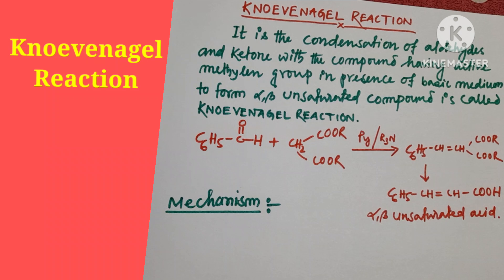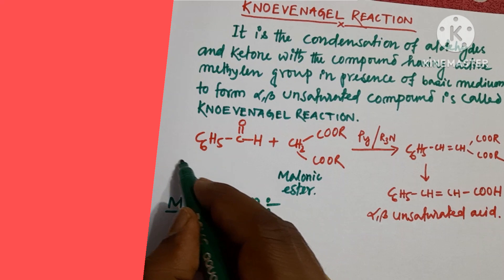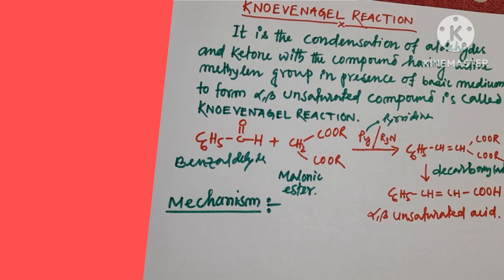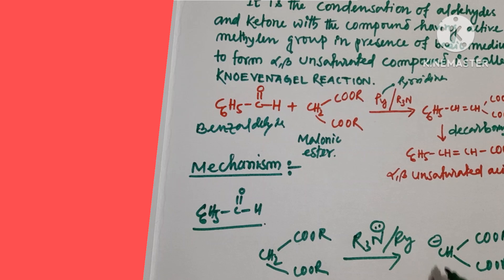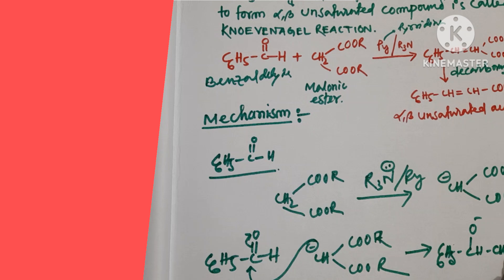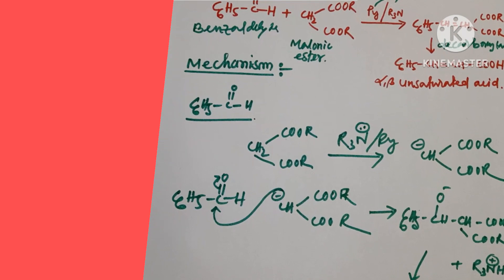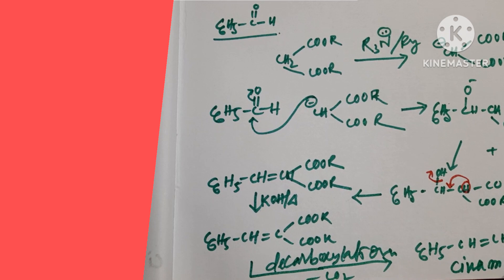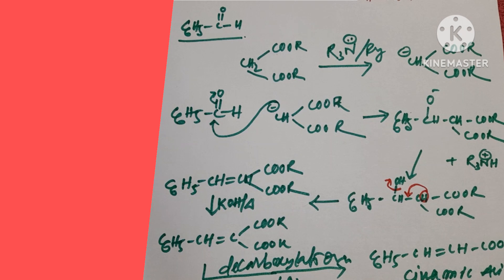KNOEVENAGEL REACTION in English II Name Reaction in Organic Chemistry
Knoevenagel Reaction
Knoevenagel Reaction Mechanism
Knoevenagel Reaction tricks
Knoevenagel Condensation
Knoevenagel Rearrangement
Knoevenagel Reaction Examples